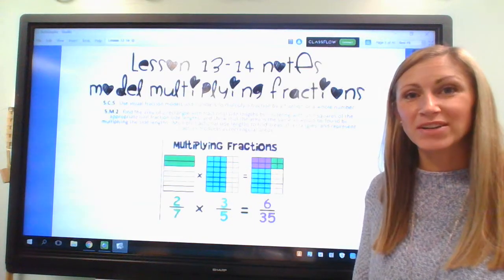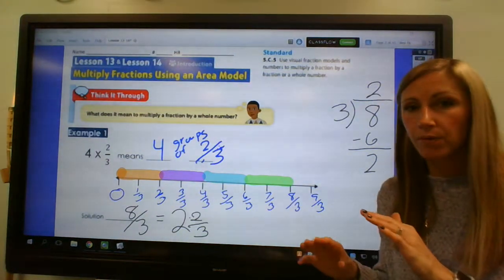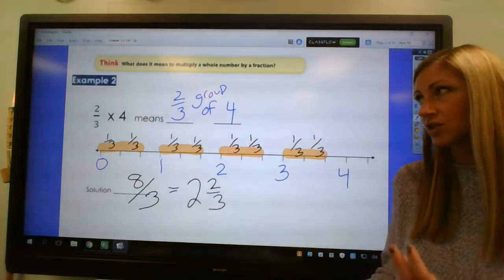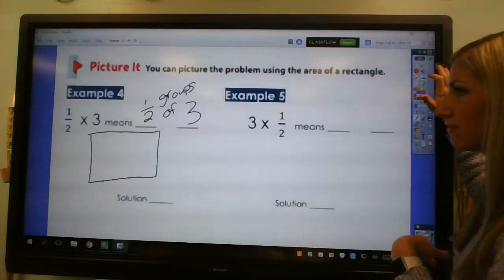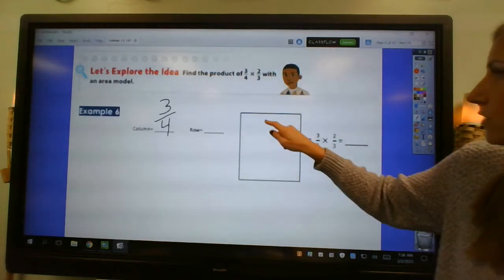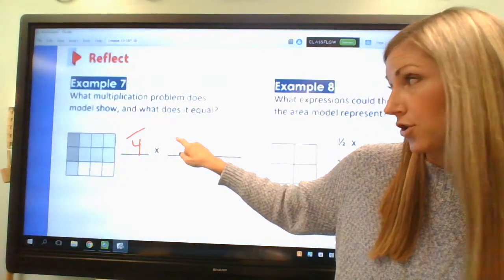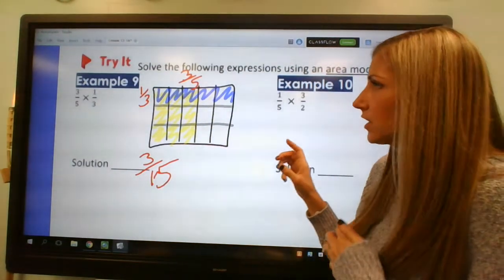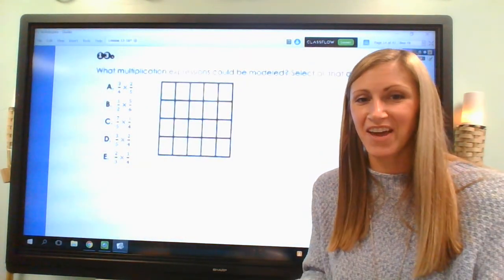Lesson 13 & 14 Multiply Fractions with Area Models